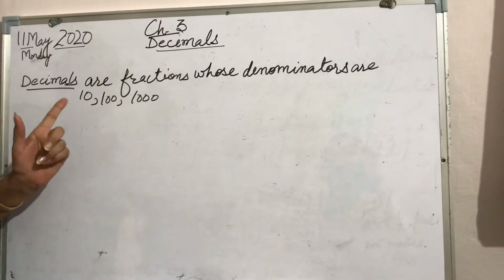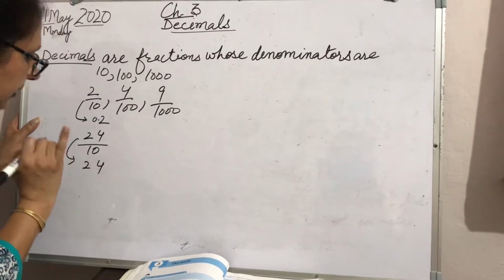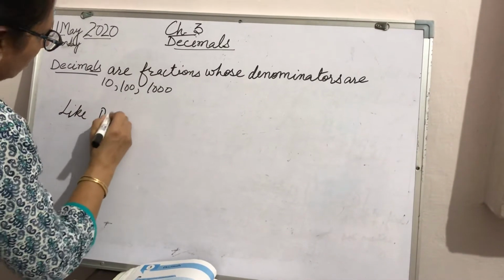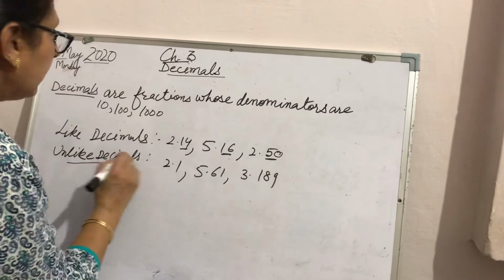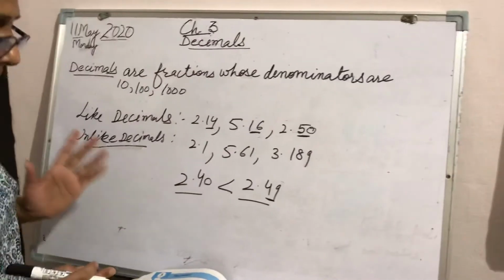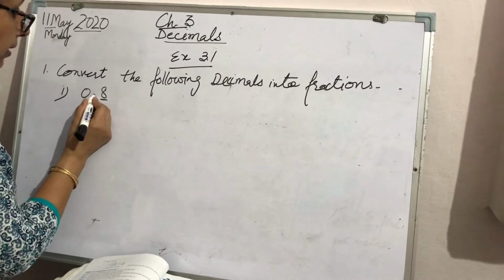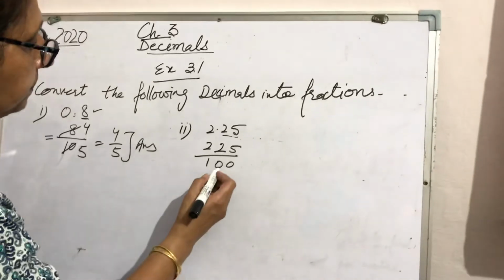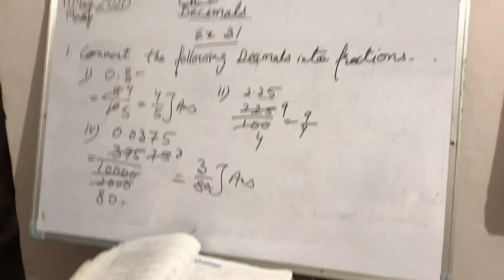Class 7 decimals part 1